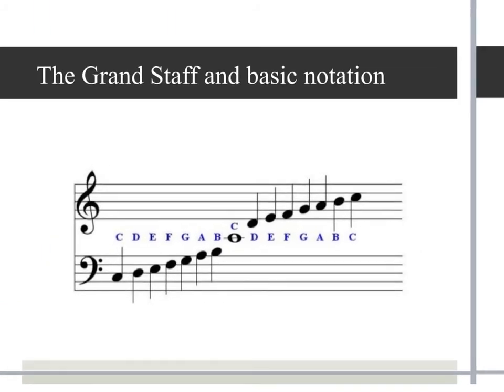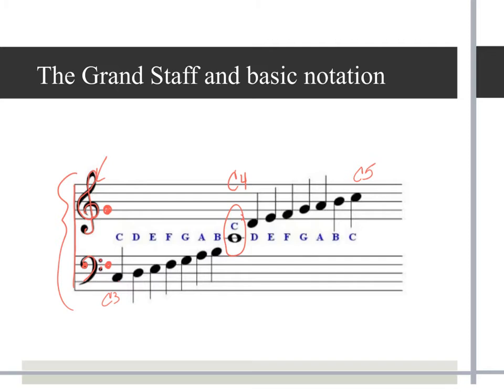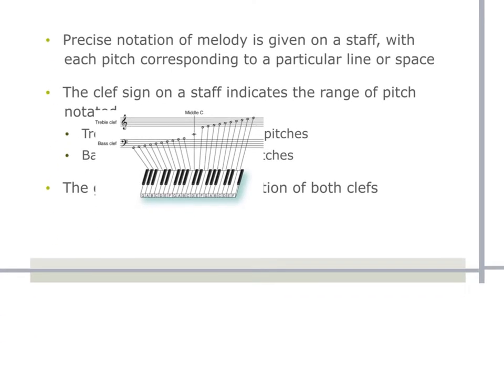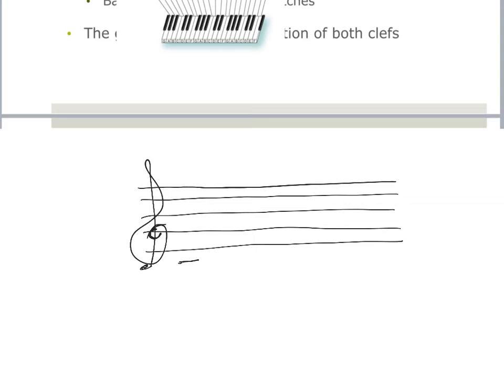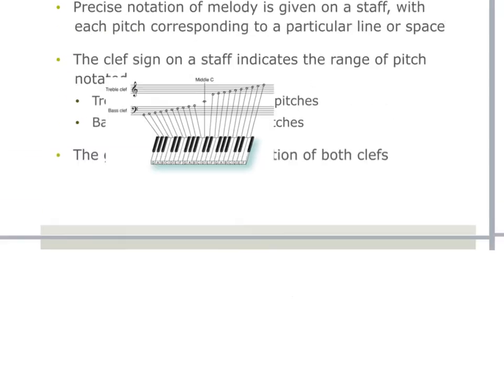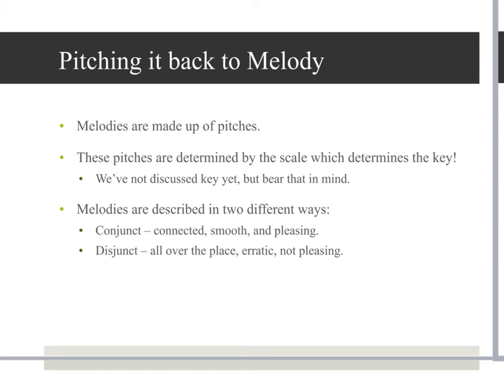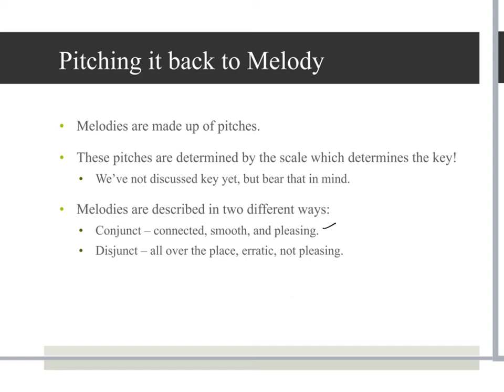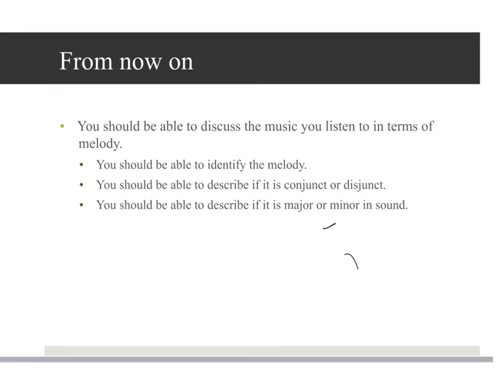Pitch pt 3